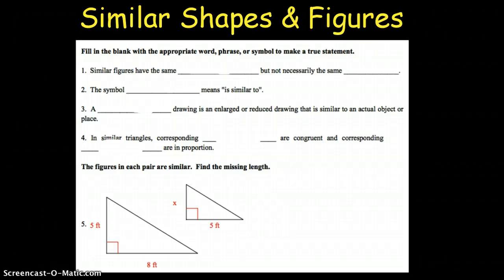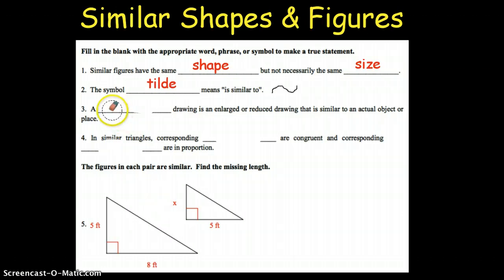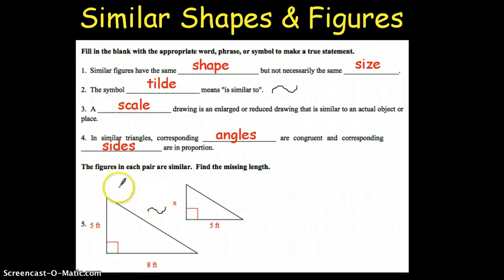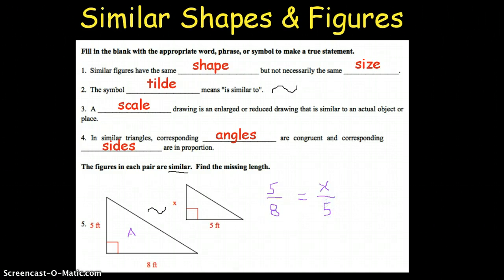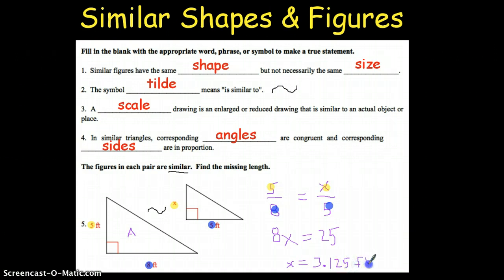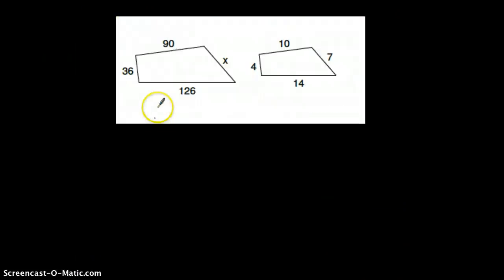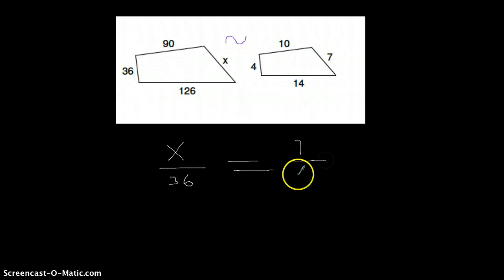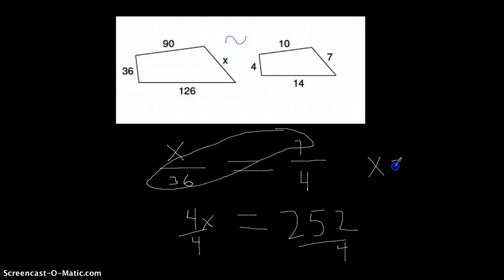Intro Similar Shapes & Figures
Using the cross product method with similar shapes & figures